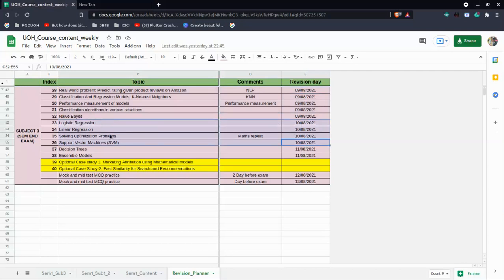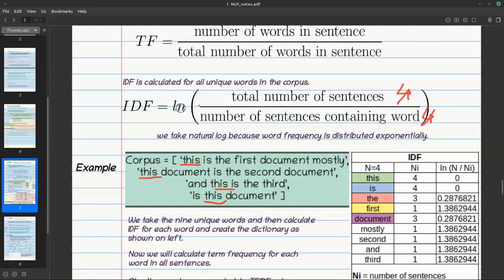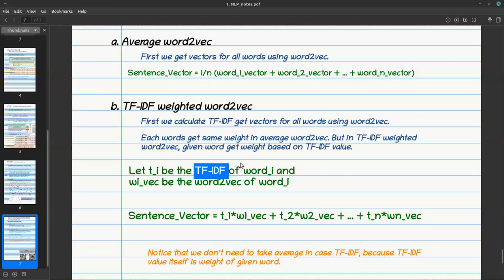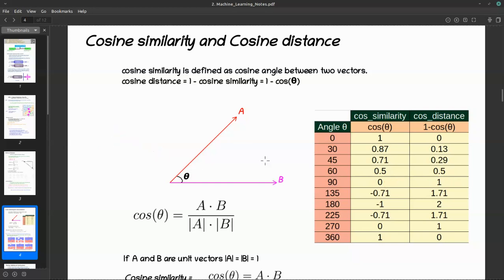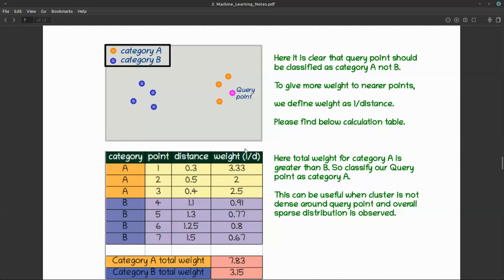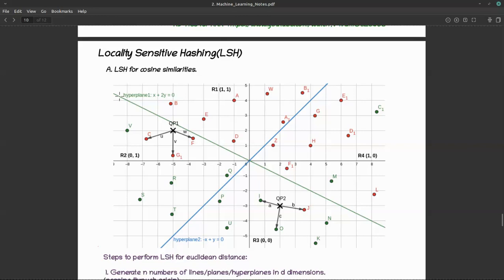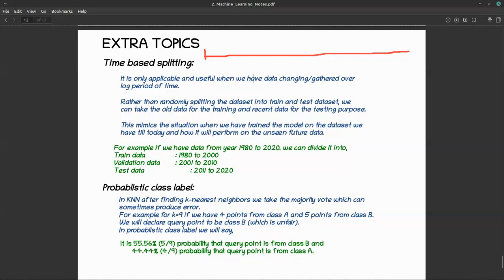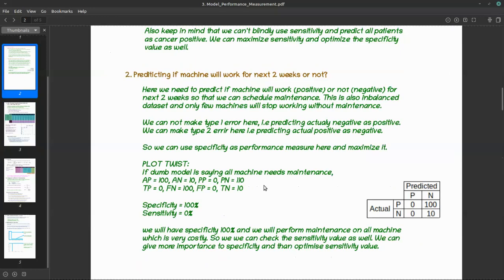Sub3-Rev1 ML theory 1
Intro to ML, KNN, LSH, KD tree, Confusion Matrix, ROC AUC.
High-level discussion(revision) for the exam.